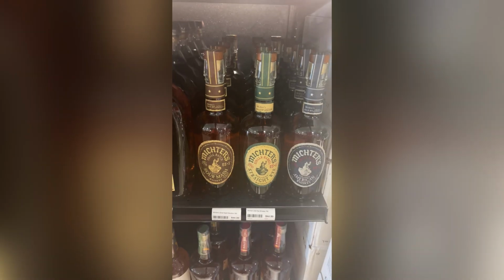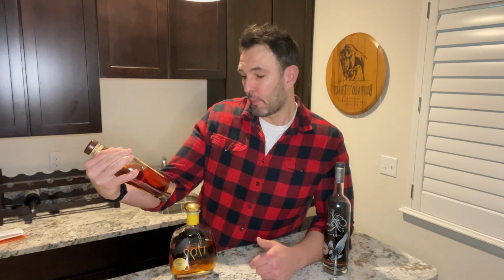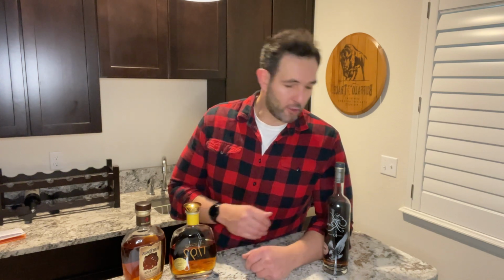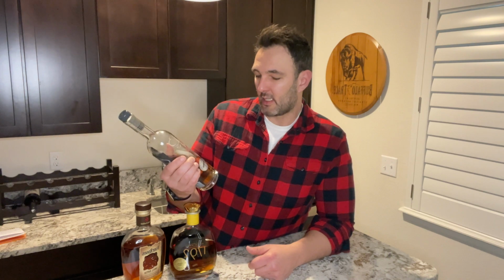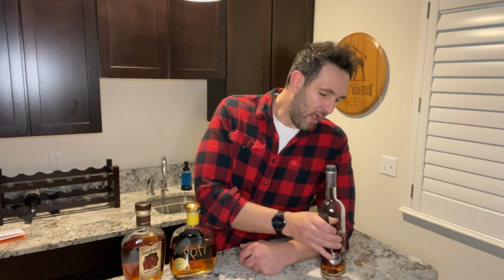6 Easy to find Bottles that I would search for if I was new to Bourbon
Here is a list of easy to find bottle that I would try if I was new to bourbon.

1.1792 Small Batch
2. Old Forester 100
3. Old Forster 1910/ Woodford Double Oaked SP
4.  Evan Williams BIB
5. Michters (What you can find)
6. 4 Roses SB
Allocated Bonus
Eagle Rare

Honorable Mention
1. Early Times BIB
2. Wild Turkey 101

Whiskey Glasses

Don't forget about our Blantons or Weller FP Store Pick giveaway!  Details are in the Socail Media Video.  Let's hit 1500!